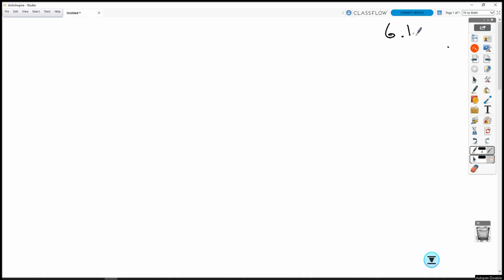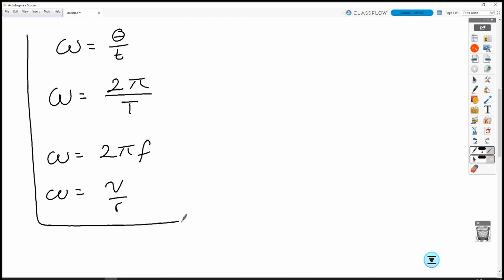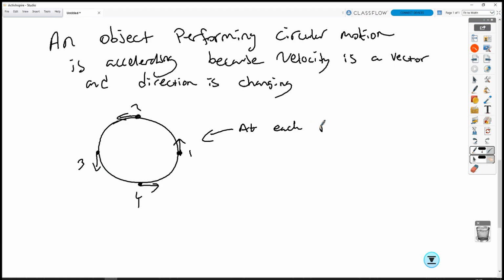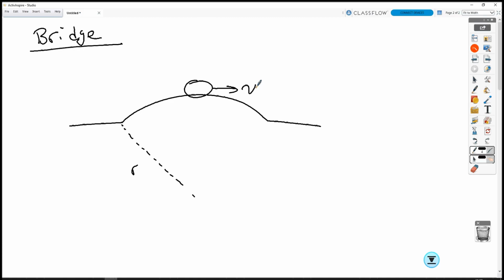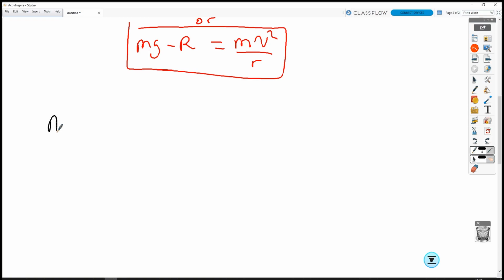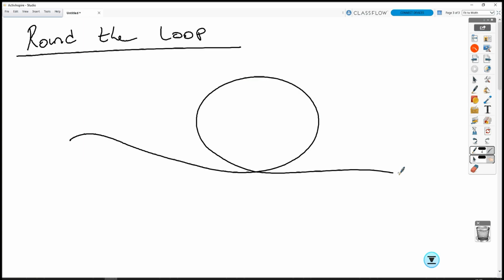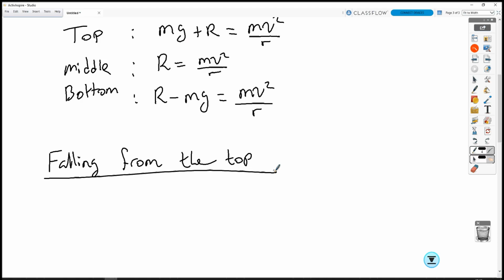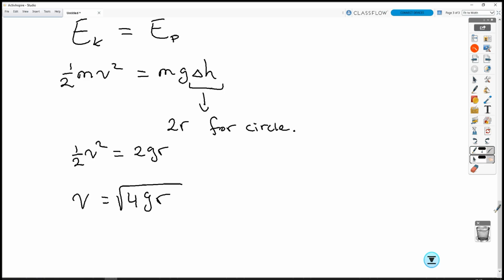6.1.1 Circular Motion Lesson 1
Motion in a circular path at constant speed implies there is an acceleration and requires a centripetal force.
Magnitude of angular speed ω = vr = 2π f
Radian measure of angle.
Direction of angular velocity will not be considered.
Centripetal acceleration a = v^2/r = rω^2
The derivation of the centripetal acceleration formula will
not be examined.
Centripetal force F = mv^2/r = mrω^2